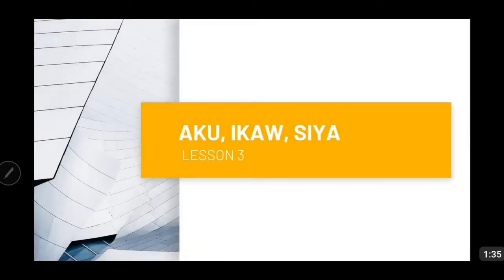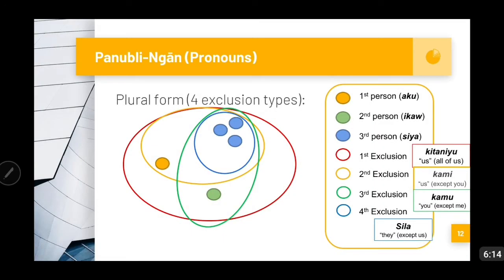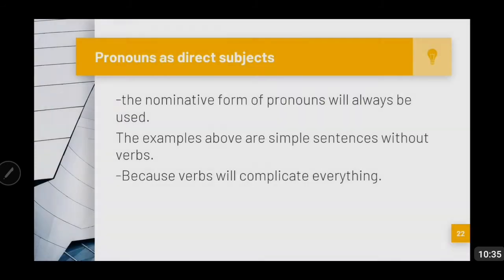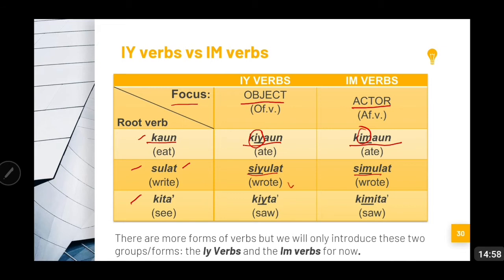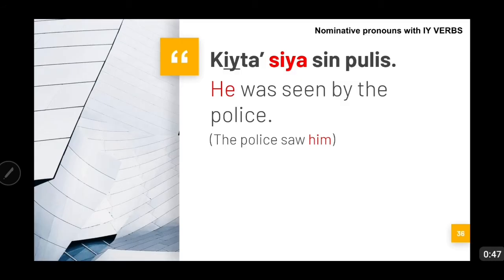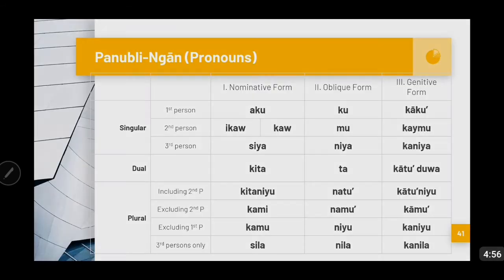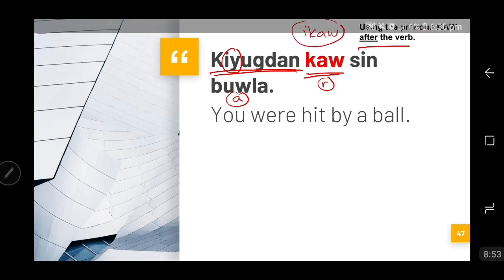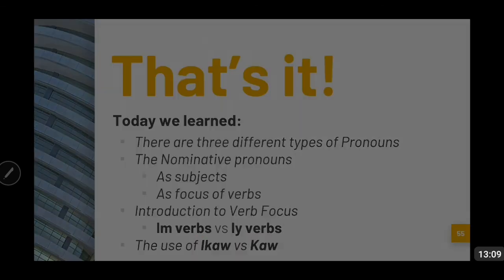Lesson 3: Aku, Ikaw, Siya (Pronouns I)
Magsinūg Kita! (Let's Speak Sinūg) is a series of weekly online lessons by Dr. Ahmad Hajiji a.k.a. Tausug101.

This is the third lesson, covering the topics:
1. The pronouns in the Sinūg Language
2. The Nominative pronouns, and when to use them and
3. An introduction to verb focus

Timestamps:

REGISTER to our online classes soon!

LESSON 1: UNU INI? (What is this?)
-Nouns
-Topic Identifier

LESSON 2: HISIYU SIYA? (Who is he?)
-Interrogative Word "Hisiyu"

-Genitive Pronouns
-Independent Possessive Relators "kan" and "ha"

-Oblique Pronouns
-Dependent Possessive Pronouns "hi" and "sin"

Follow our other Social Media accounts!

And see what I'm up to when I'm not doing Tausug/Sinūg Tutorials.

TRANSLATIONS? PRIVATE TUTORIALS? BASIC GRAMMAR?

-Ahmad
Tausug101

Magsukul!

Tausug,
Tausug language,
Learn Tausug,
Tausug translation,
Easy Tausug,
Tausug ebook,
Tausug language guide,
Tausug lessons,
Tausug phrases,
Tausug vocabulary,
Tausug Language Learning Techniques,
Tausug tutorial,
Tausug self-study,
Tausug fluency,
Mastering Tausug,
Bahasa Sug,